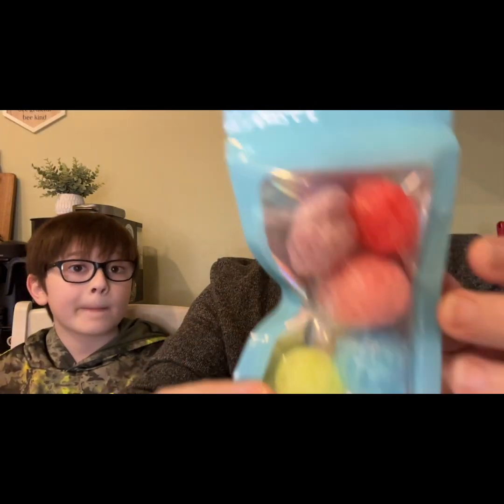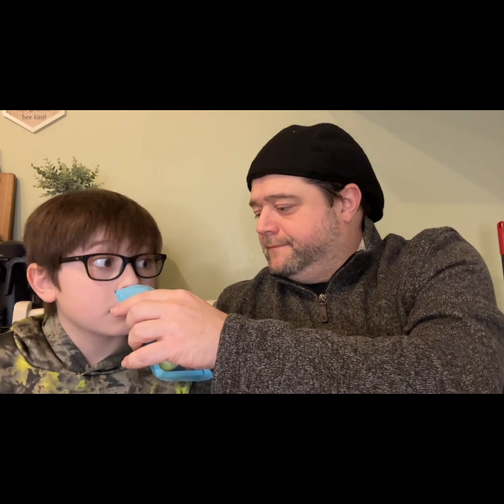Reviewing Tullys Sweet Treats candies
Delicious candy from Tully’s Sweet Treats. They’re a small business and ships anywhere within the continental USA. Check them out !

Want to order or have any questions contact them at